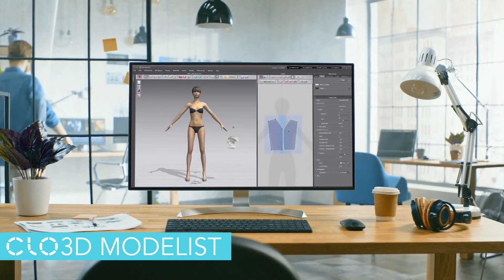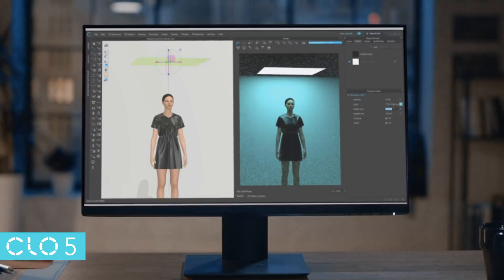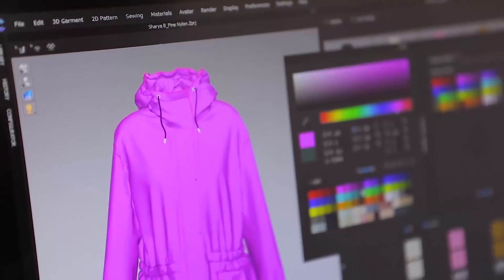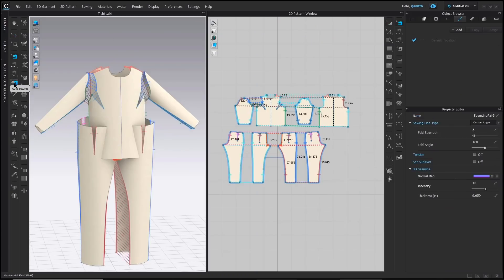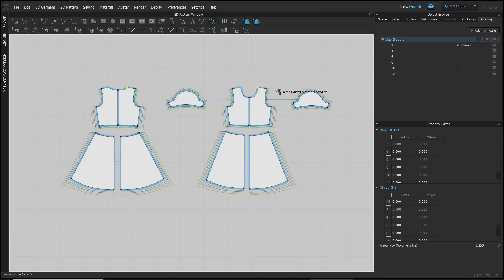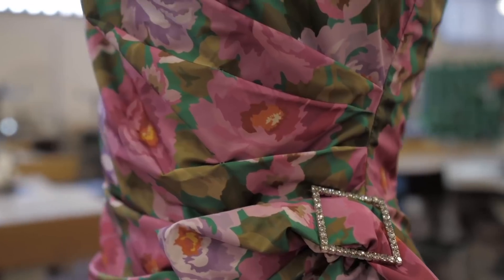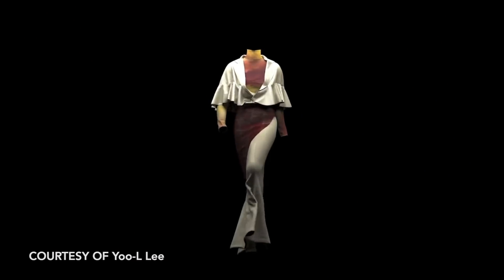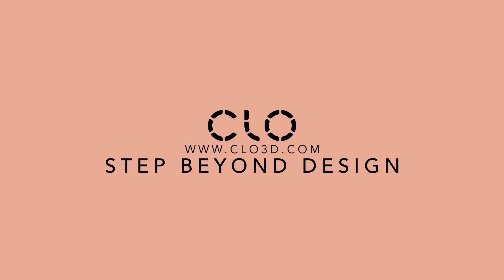The Evolution of CLO | From Marvelous Designer to CLO watch our 3D software grow and change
Take a journey through years of updates, evolution and improvements in the CLO 3d software and workflow. With each and every release, we strive to develop a better CLO just for you.  We are so happy to be on a journey with our customers as we watch our 3d software grow and change over the years. Make sure to comment and tell us your favorite features as well as features you would love to see added in the future.

11 years, 13 versions, and hundreds of new feature additions later, CLO  has continued to transform the way we produce and consume garments. Born as the twin to Marvelous Designer, CLO started out with some of the same foundational features but quickly evolved into its own unique program to meet the needs of users and the apparel industry. As a 3D design software offering unlimited design, real-time interactivity, ease-of-use, and accurate materials, CLO has revolutionized design processes for fashion and garment businesses for more than a decade. From the introduction of simulation in November 2014 to the newly added auto-sewing feature in CLO 6, CLO has been committed to making every version better than the last.

Since its inception, CLO has made significant improvements across each step of the supply chain for companies that have implemented the software. Whether you’re a vendor, technical designer, pattern-maker or in merchandising, sales or marketing, there is without a doubt an empowering way to leverage our technology. Reducing the length of the design process and time to market, CLO also allows companies to communicate with other departments in real time and improve the quality of the creative process.

As a brand who also serves a wide array of users, it is important for CLO to have something for everyone. From freelancers, creators, and hobbyists to big box retailers, vertical brands, studios, and creative agencies, CLO has a solution for you.